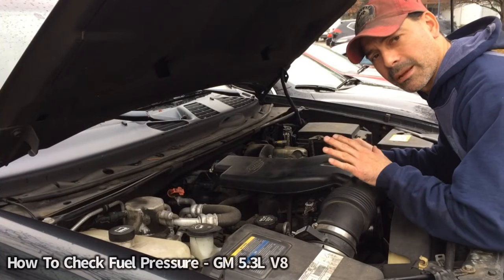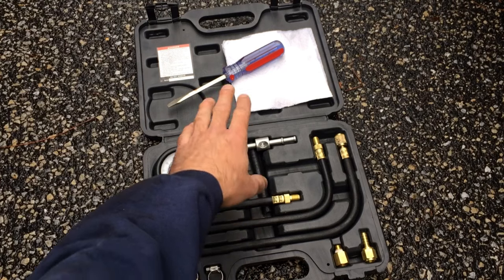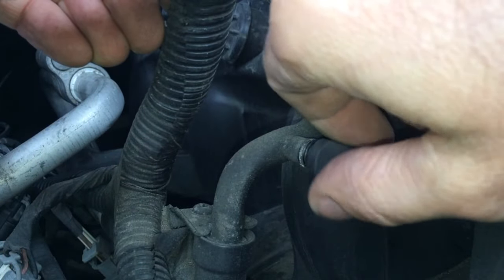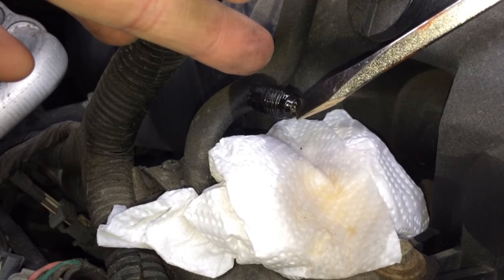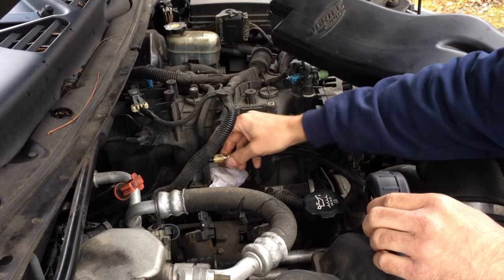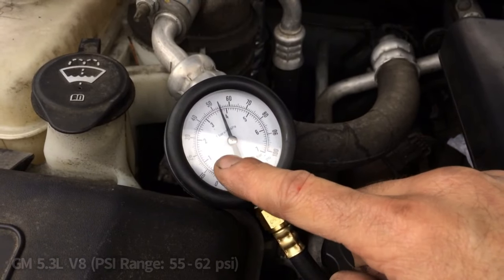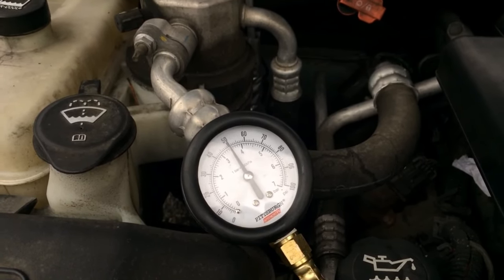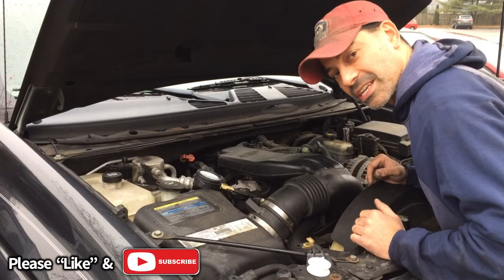How To Check Fuel Pressure - GM 5.3L V8 (Andy’s Garage: Episode - 147)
Andy Phillips shows how to locate the schrader valve on the fuel rail of a GM 5.3L V8, and check the fuel pressure. The 5.3L V8 engine was used on many trucks and SUVs, including the Chevy Trailblazer, Chevy Suburban, GMC Envoy, GMC Yukon, Buick Rainier and many more vehicles.

Here are links to other videos of mine pertaining to the Chevy Trailblazer: